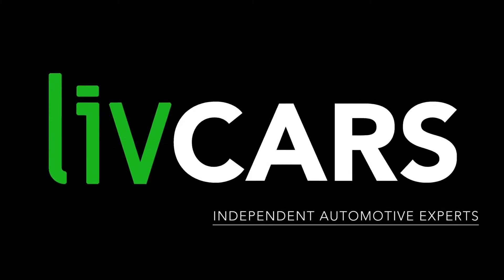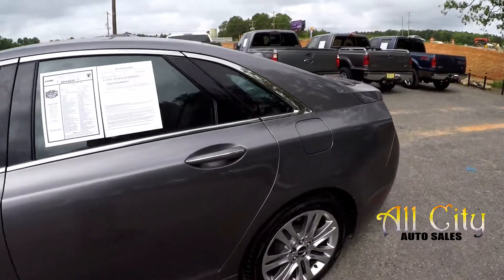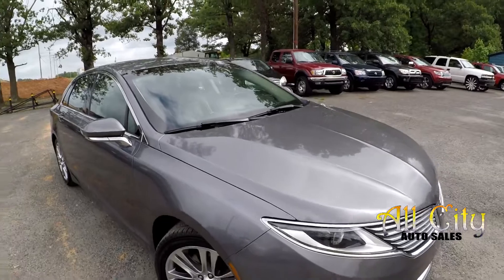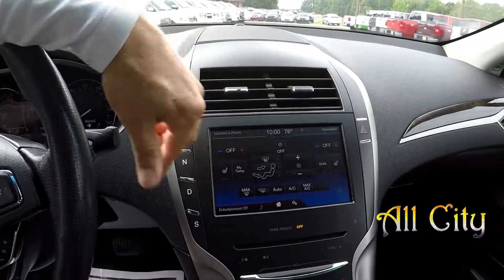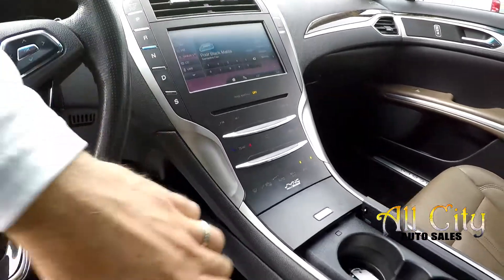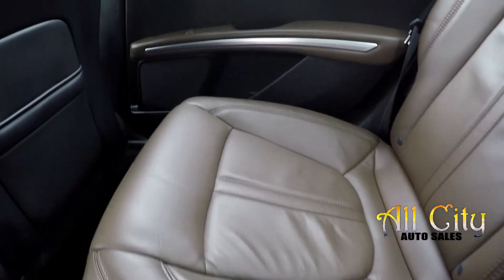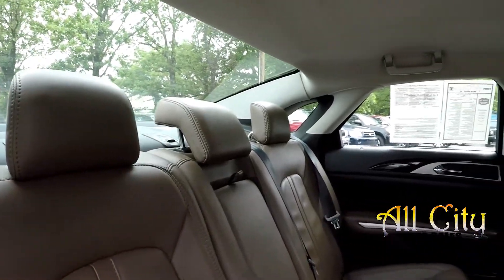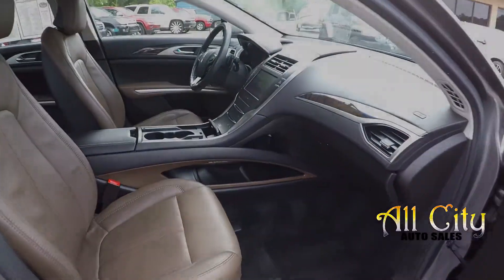2014 Lincoln MKZ AC04026